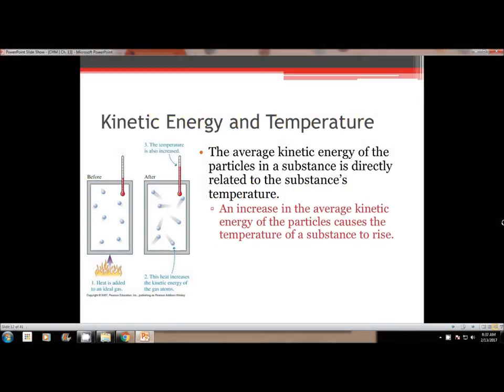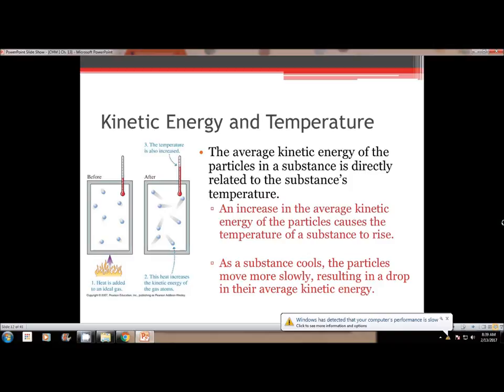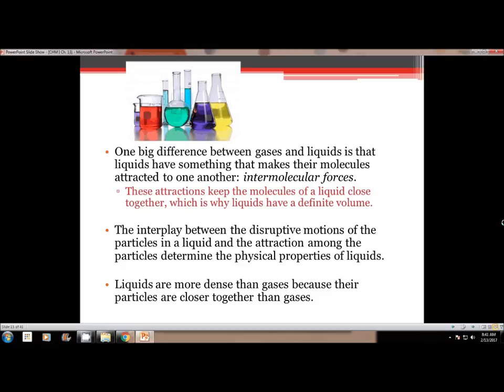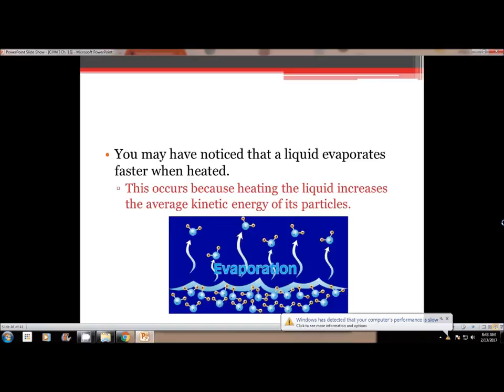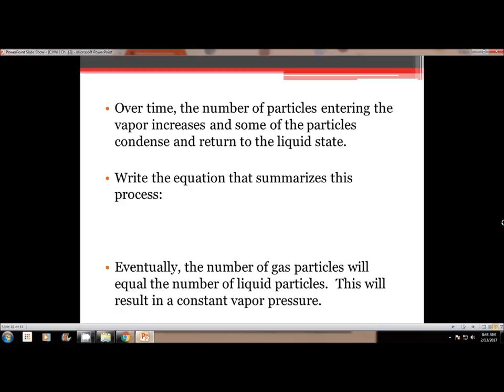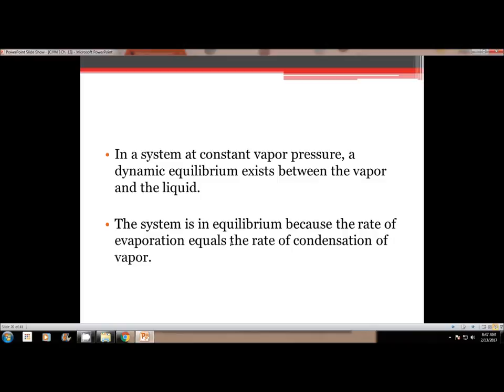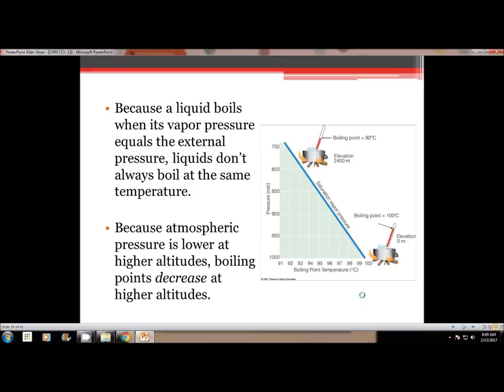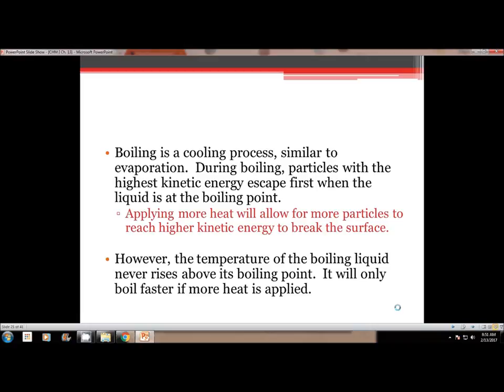CHM I Ch 13 Video 3